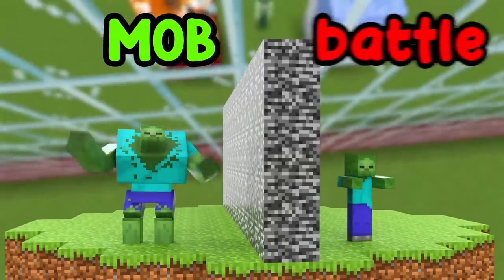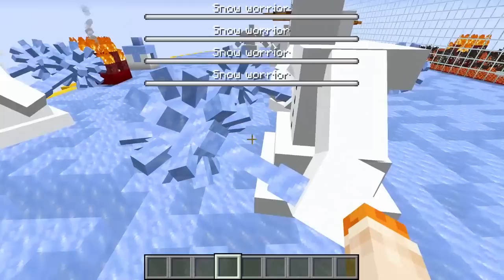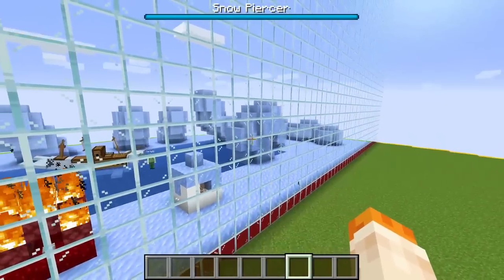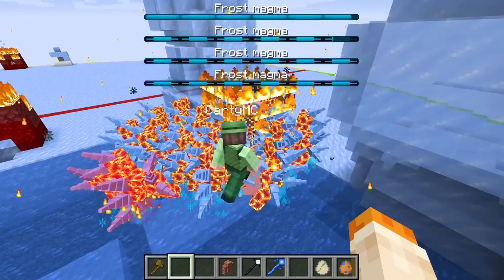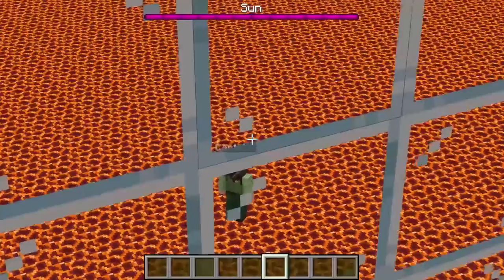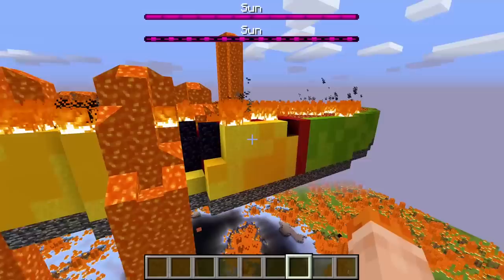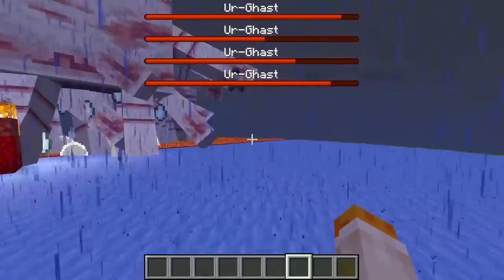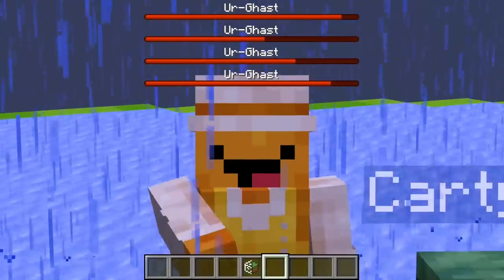I Cheated in a FIRE VS ICE MOB BATTLE Competition!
Today, we played a Minecraft Ice VS Fire Mob Battle! But little did my friend, Smirky, know I was cheating with One-Way Glass